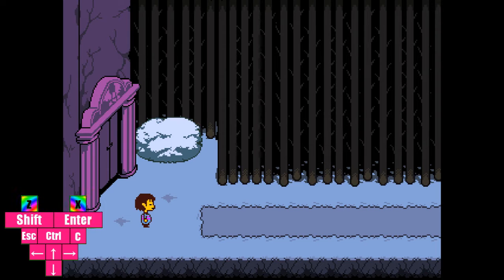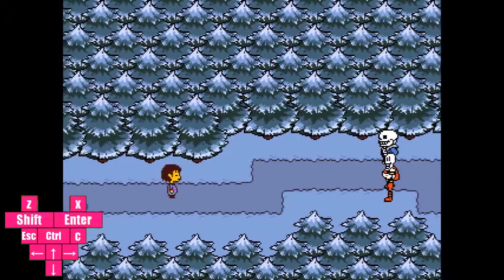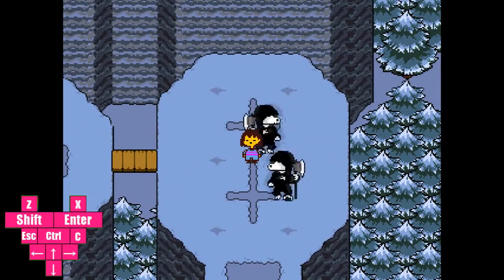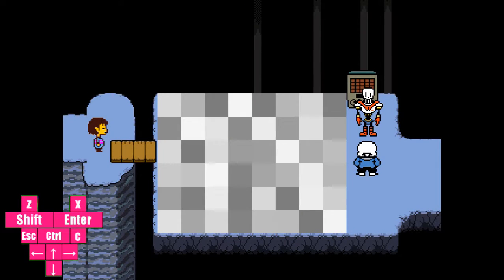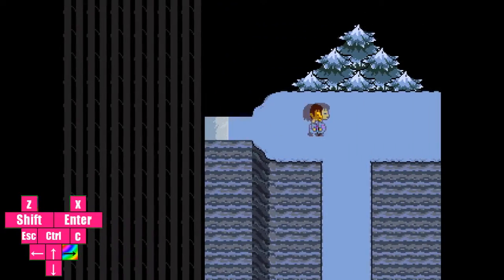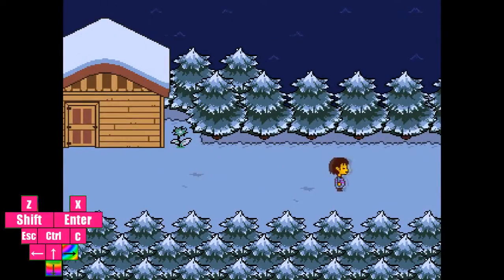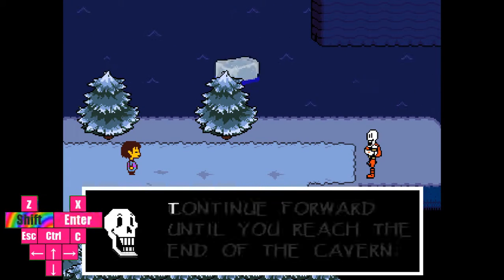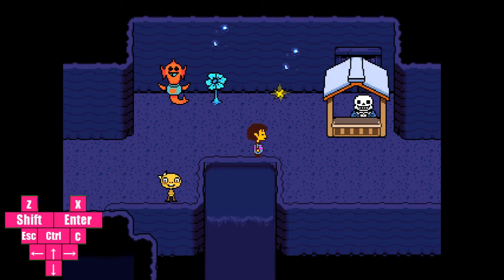Undertale - How to speedrun Neutral/TPE | Part 2: Snowdin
In this tutorial series i explain how to speedrun undertale - neutral/ TPE.

In this video I'm gonna be covering snowdin.
Times to skip to:
1:00 Box
2:22 Doggo
3:40 Royal Dogs
4:13 Flying Papyrus Skip
5:37 Colored Tile Puzzle
6:11 Ice Puzzle Skip
7:51 Greater Dog
8:49 Papyrus Battle
11:10 Papyrus Date (TPE Only)